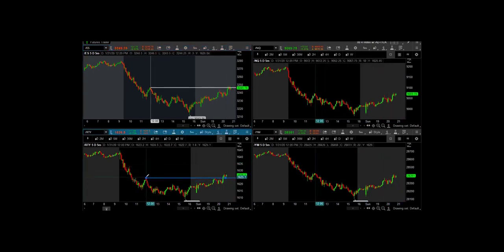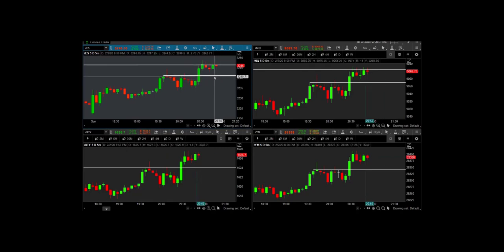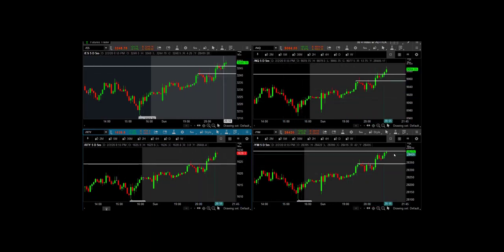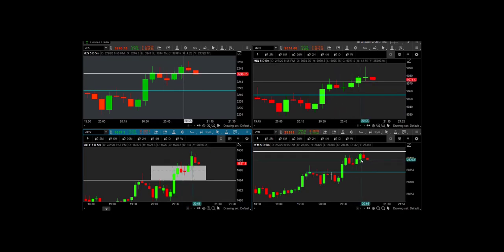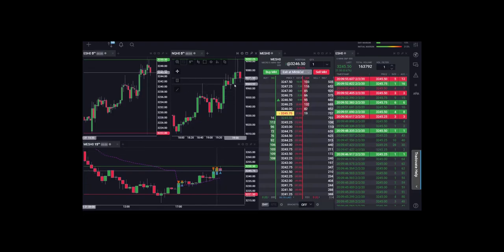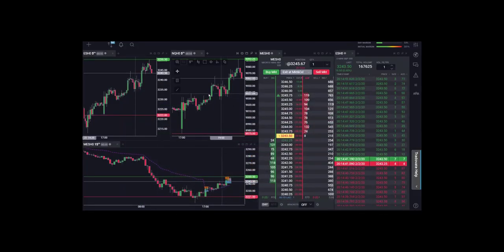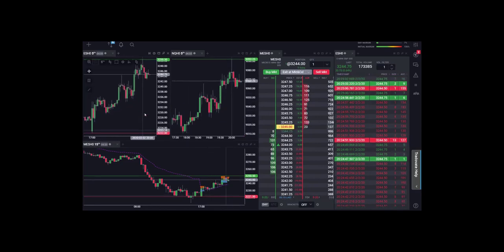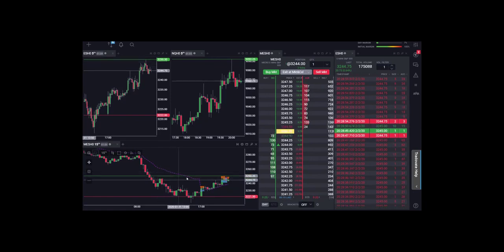OEC Four Grid P1